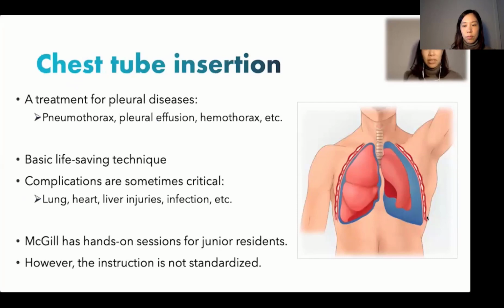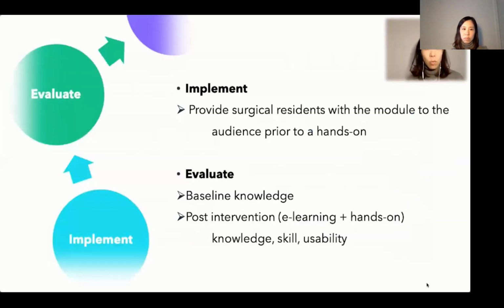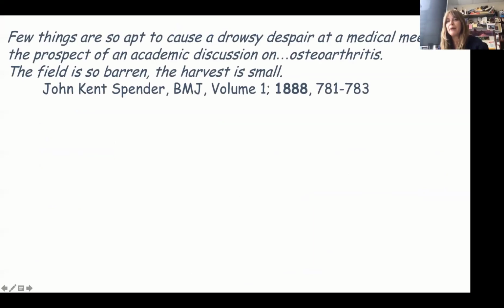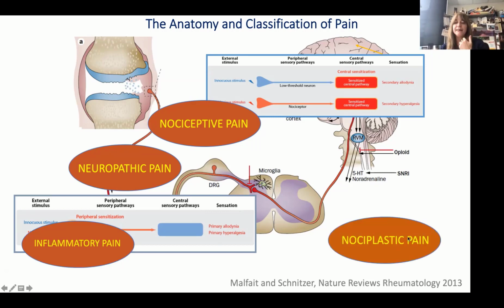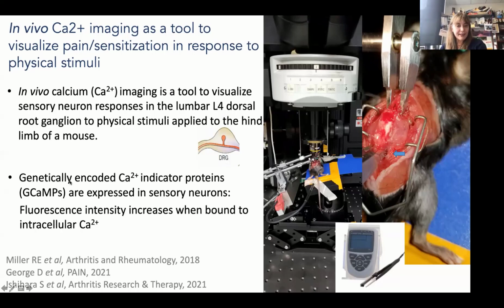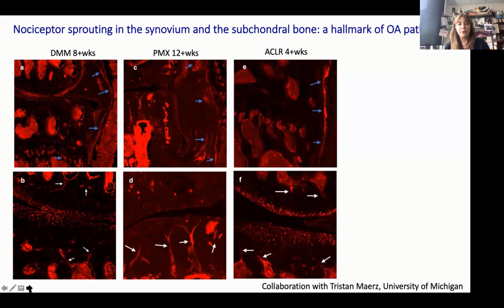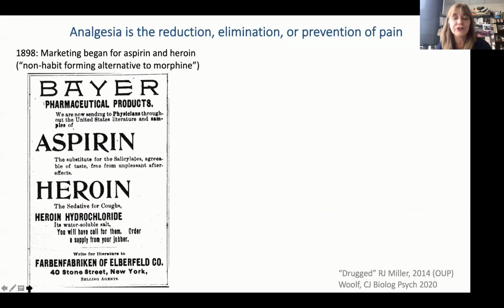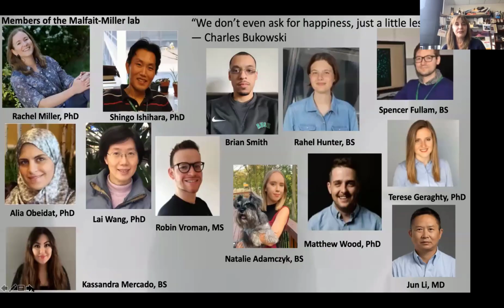Pain in Osteoarthritis: A Tale of Neuroplasticity - Seminar Series - November 16, 2021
Anne-Marie Malfait, MD PhD
The George W. Stuppy, MD, Chair of Arthritis at Rush University
Professor of Medicine, Division of Rheumatology
Rush University Medical Center

Student Presenter:
Junko Tokuno, Experimental Surgery MSc Thesis - Surgical Education
Supervisors: Dr. Gerald Fried and Dr. Tamara Carver